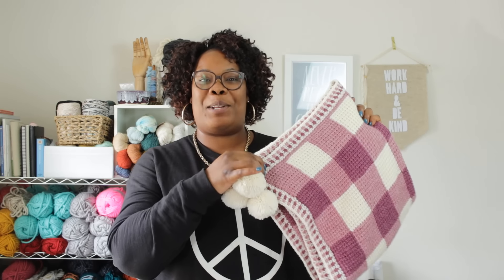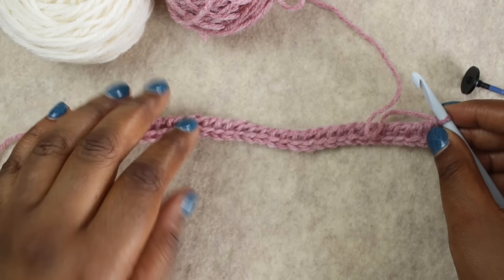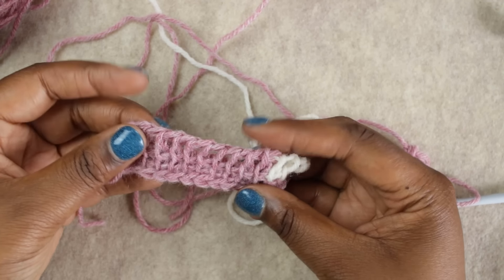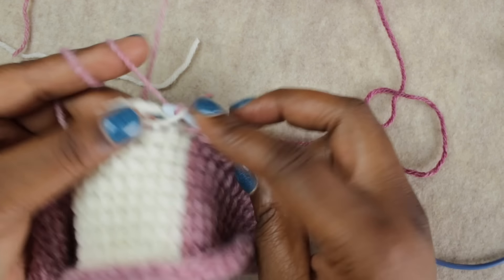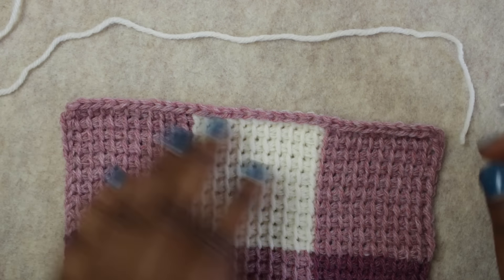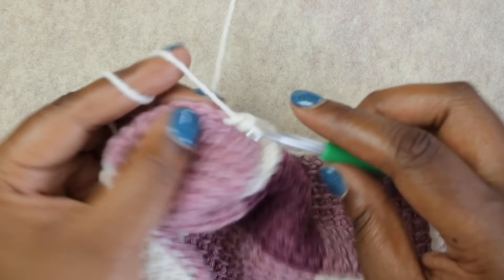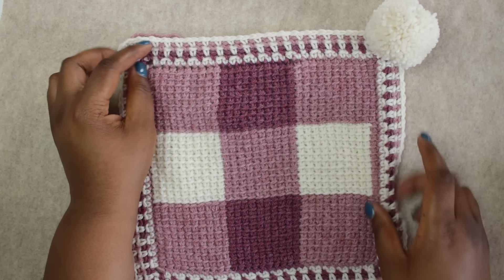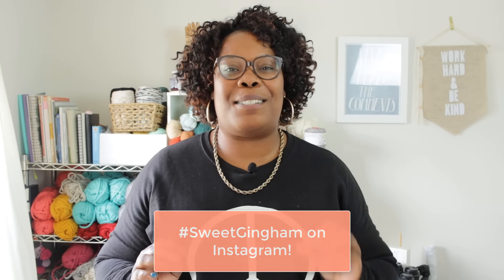Sweet Gingham Baby Blanket *FREE TUNISIAN CROCHET PATTERN W/ STEP-BY-STEP TUTORIAL*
Bring some rustic charm to your baby's nursery! We're making the Sweet Gingham Baby Blanket, a new free Tunisian crochet pattern from TL Yarn Crafts.

// PATTERN TECHNIQUES
-Foundation stitches and casting on in Tunisian crochet
-The trick to smooth and tight color changes in Tunisian crochet
-How to work a moss/linen stitch border
-Adding perfect pom poms to the corners of your blanket

//PRODUCT MATERIALS
- Lion Brand Wool Ease Yarn 2 balls Rose Heather, 2 balls Fisherman, 1 ball Dark Rose Heather
- 6.5mm Tunisian crochet hook
- 5.5mm crochet hook
- Yarn needle
- 2.5" Clover pom pom maker